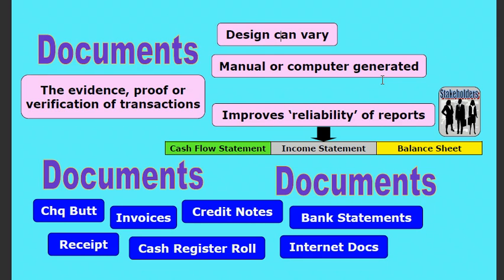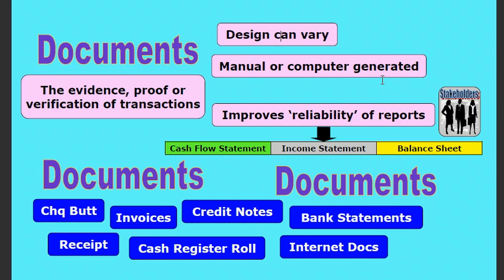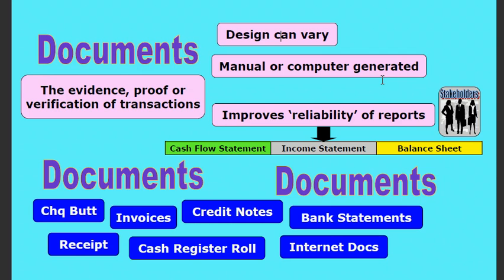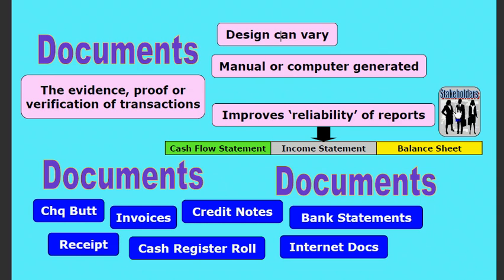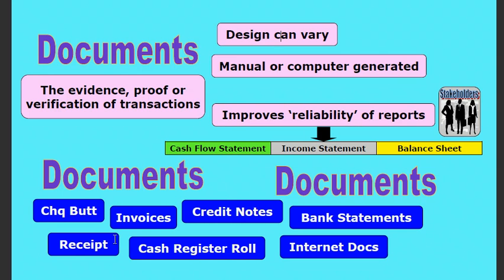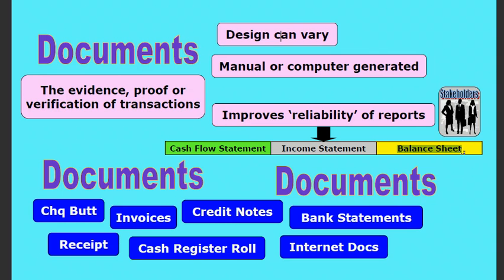Documents 2.mp4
Basic information on business documents part 2